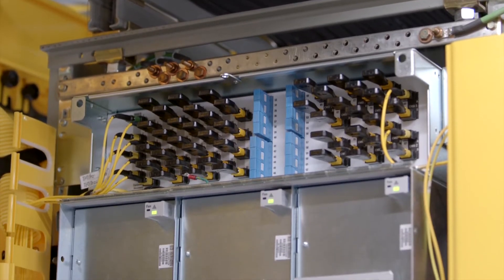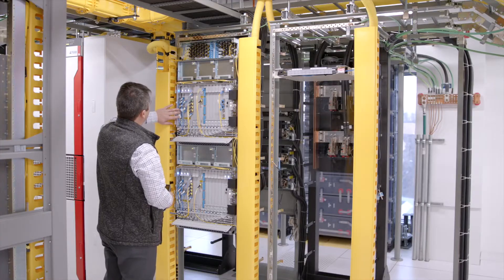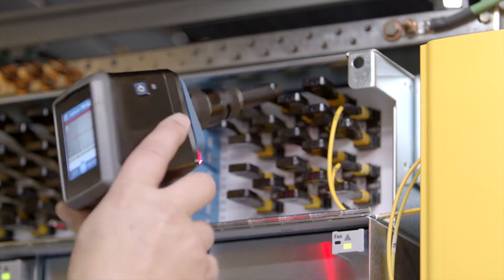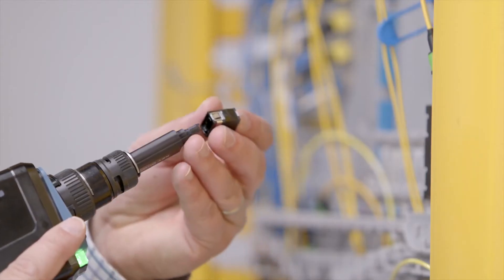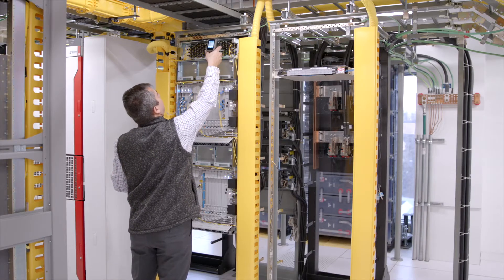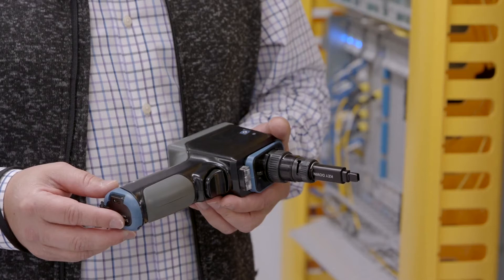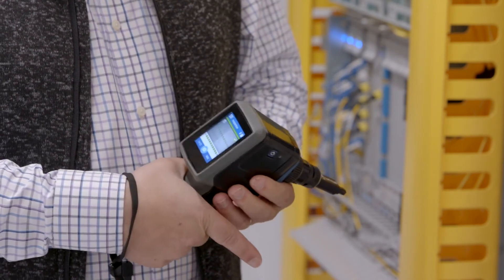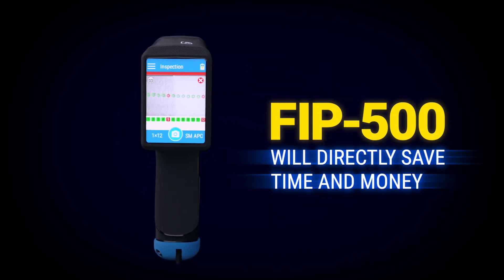The new FIP-500 inspection scope: see it in action!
Let’s step in a central office re-architected as a data center (CORD) to see how the FIP-500 is transforming day-to-day operations by delivering the fastest and most reliable inspection results for single-fiber and multi-fiber.